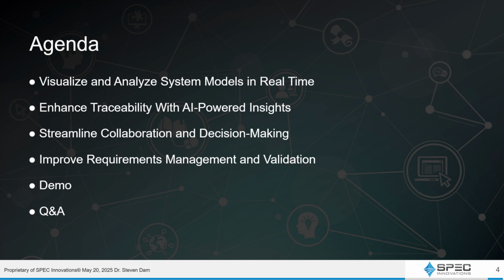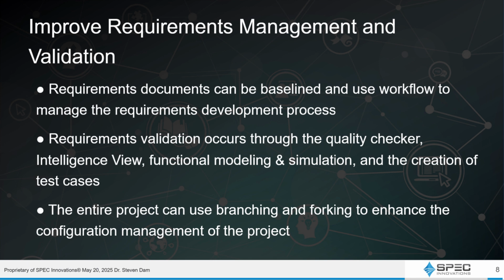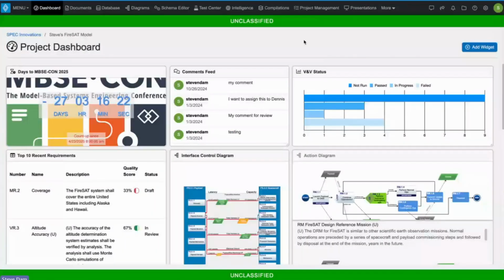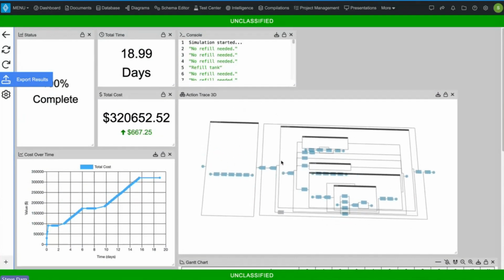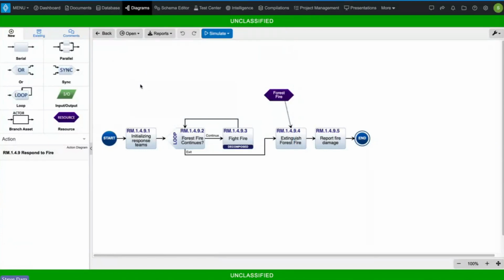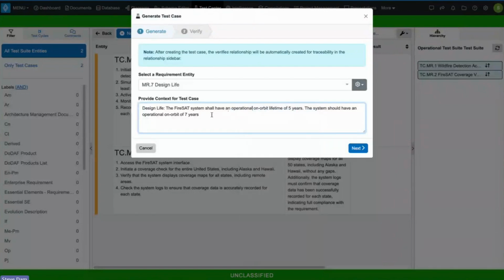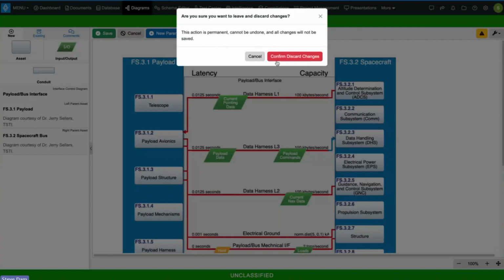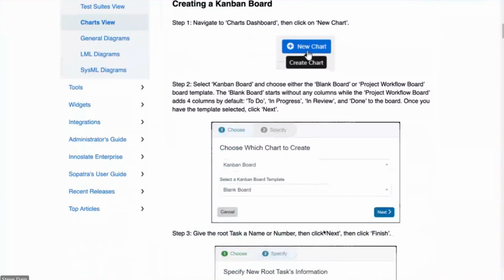Bringing Clarity to Complex Systems With Innoslate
Our webinar, "Bringing Clarity to Complex Systems With Innoslate," talks about how modern systems are more complex than ever, making it challenging to manage requirements, maintain traceability, and ensure seamless collaboration across teams. Dr. Dam shows you all the ways Innoslate, the all-in-one Model-Based Systems Engineering (MBSE) tool, is designed to bring clarity to complexity in your system.

Attendees learned how to:
-Visualize and analyze system models in real time
-Enhance traceability with AI-powered insights
-Streamline collaboration and decision-making
-Improve requirements management and validation